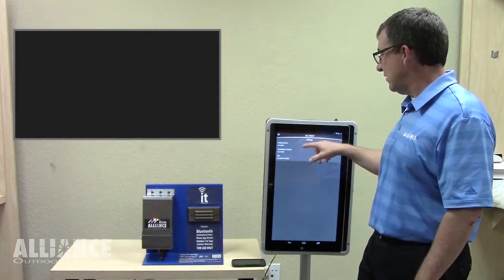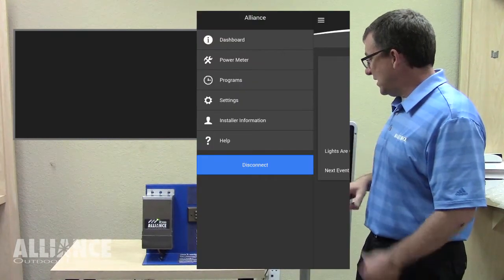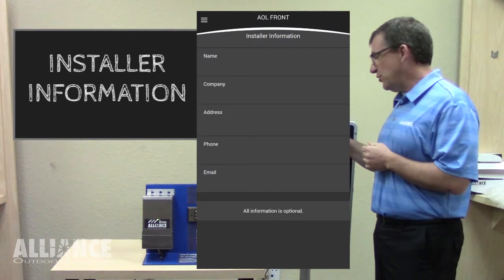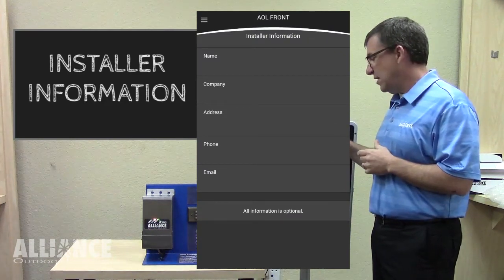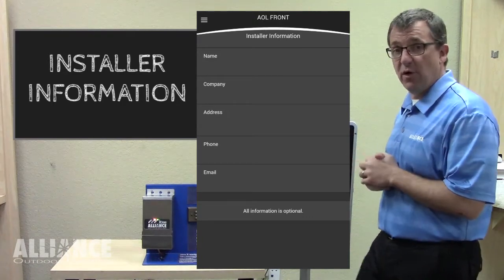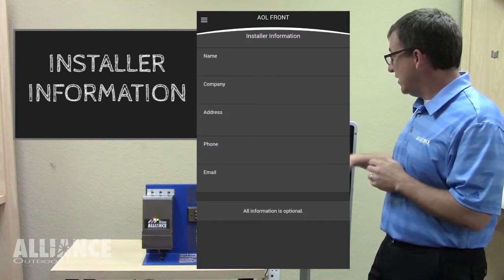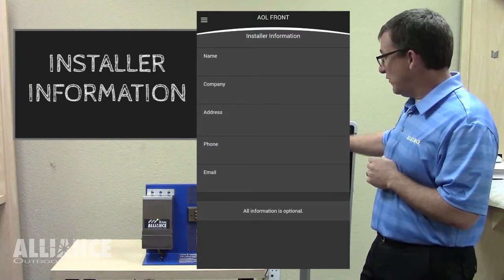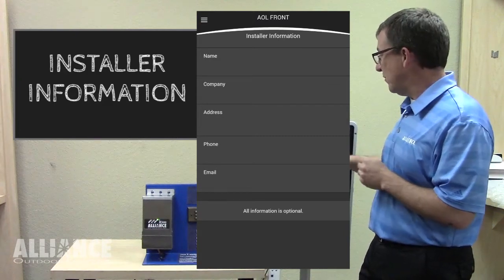it Installer Information Settings